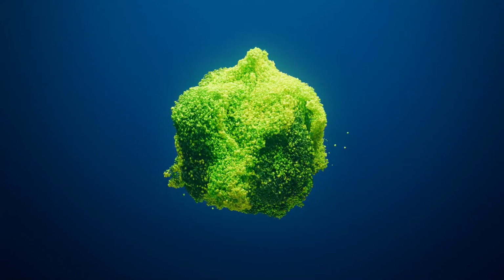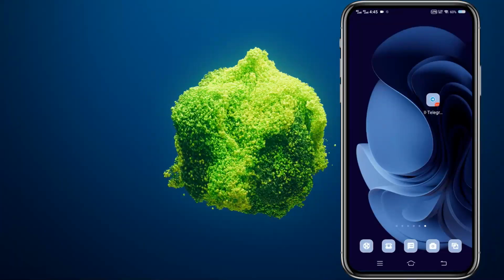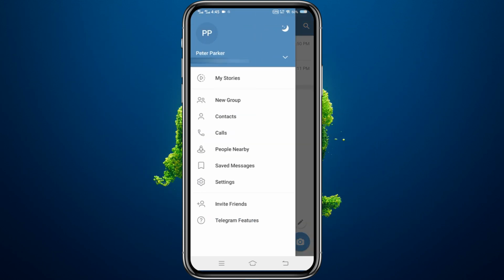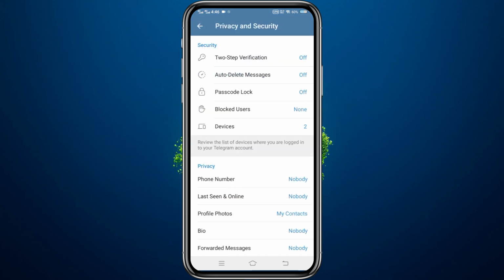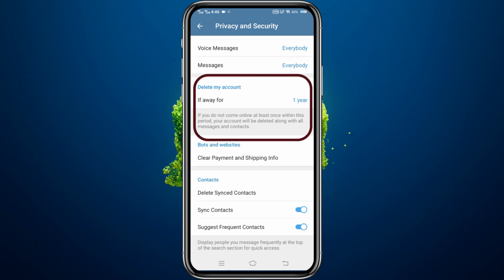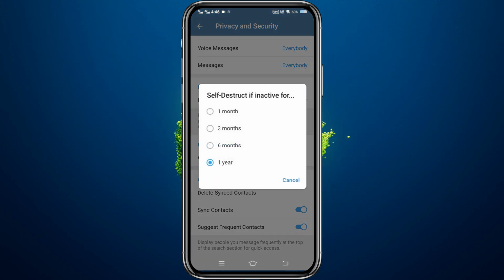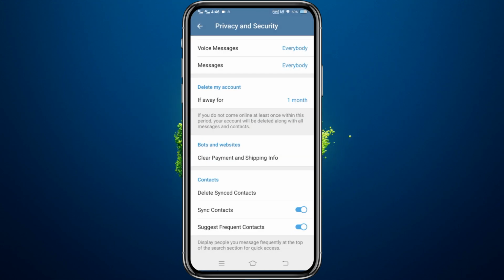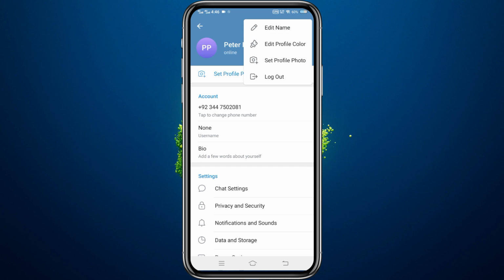How to Delete Your Telegram Account | 2024 Complete Guide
Are you ready to say goodbye to your Telegram account? Whether it's for digital decluttering, privacy concerns, or simply moving on, our step-by-step guide will show you the fastest way to permanently delete your Telegram account directly from your mobile app.

In this video, we dive deep into the process of deactivating your account, ensuring your data is securely erased and leaving no trace behind. From navigating the settings menu to setting your account for self-destruction, we cover every detail to make the process as smooth as possible.

Learn the official and updated method for 2024 to delete your Telegram account.
Discover key tips and precautions to consider before account deletion.
Understand the implications of account deletion on your data and privacy.
Follow these steps to take control of your digital presence and ensure your personal information is protected. Don't forget to back up any important data before proceeding with the deletion process, as this action is irreversible.